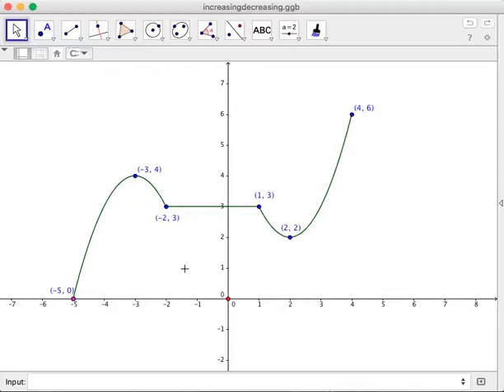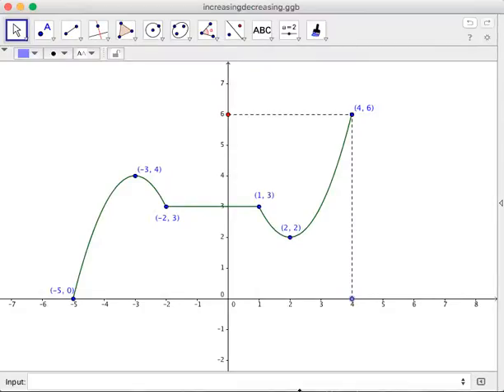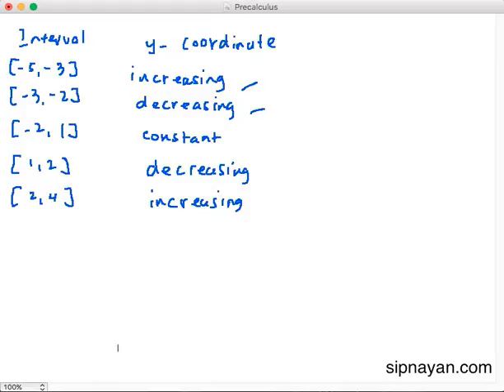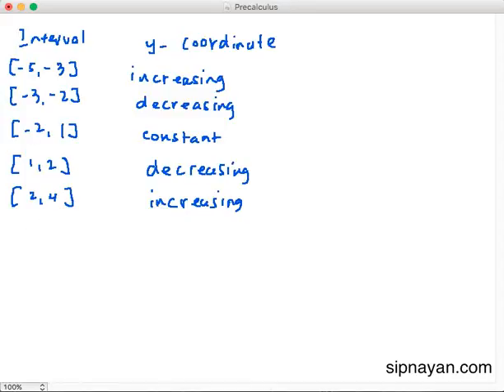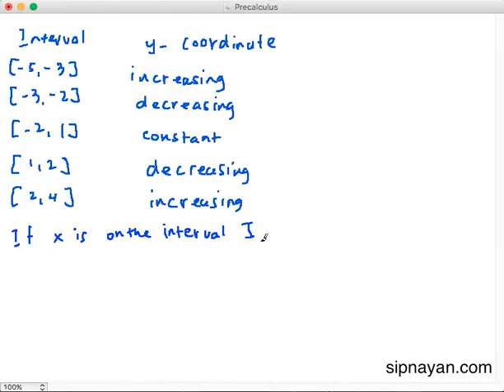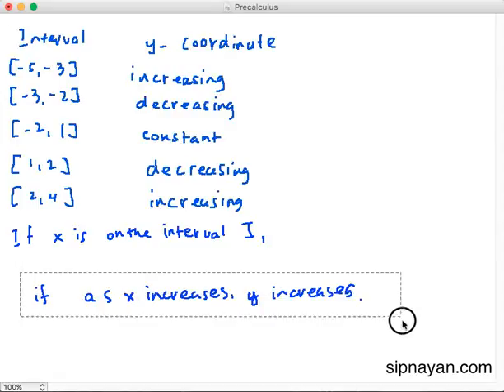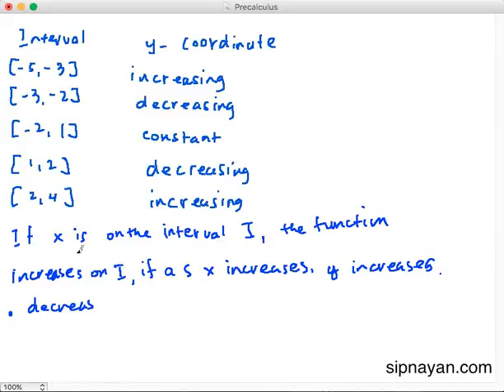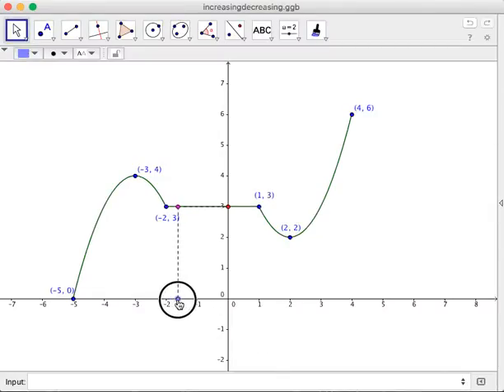Precalculus 1.46 Intervals where Functions are Increasing, Decreasing, Constant (Algebraic Meaning)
In this video, we learn the algebraic meaning of increasing, decreasing, and constant functions at given intervals.